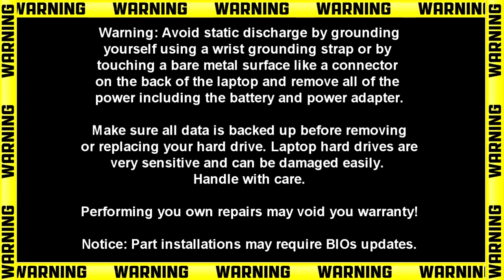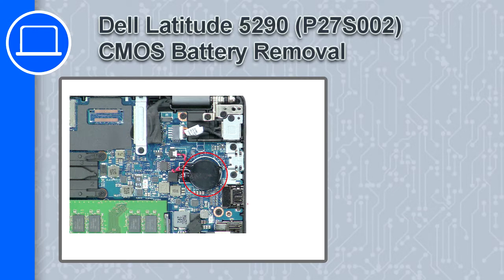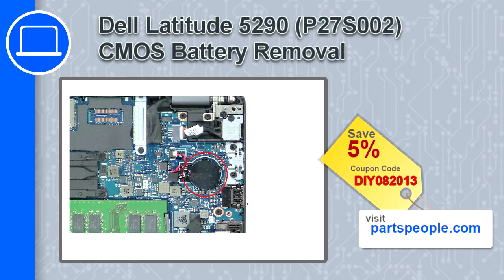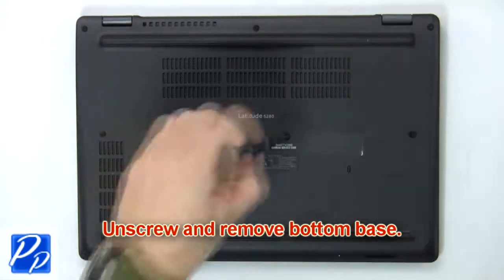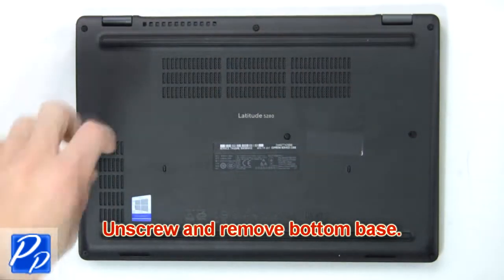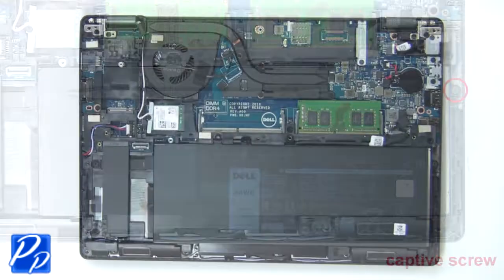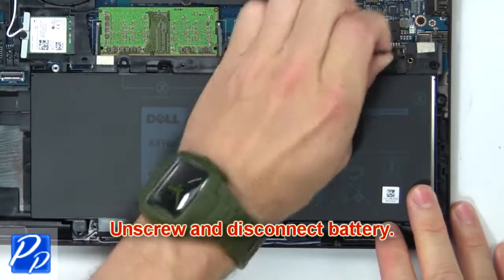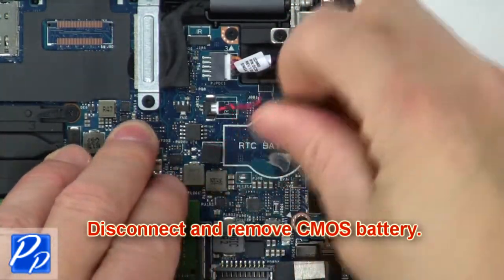Dell Latitude 5290 (P27S002) CMOS Battery How-To Video Tutorial